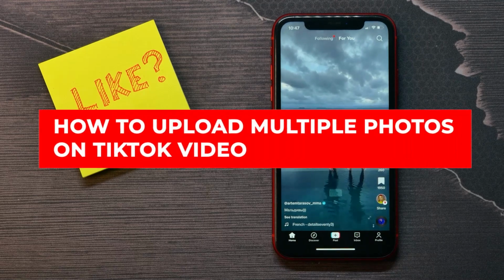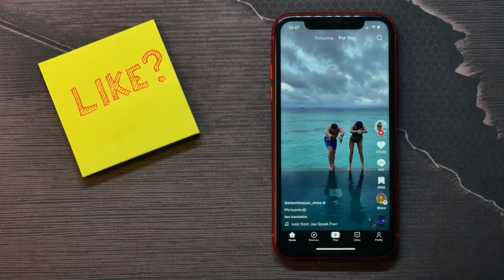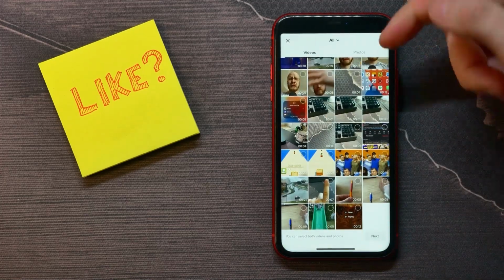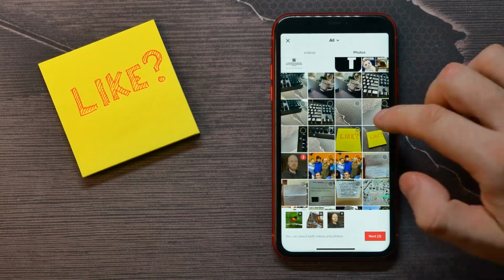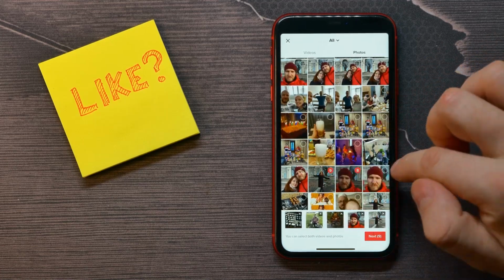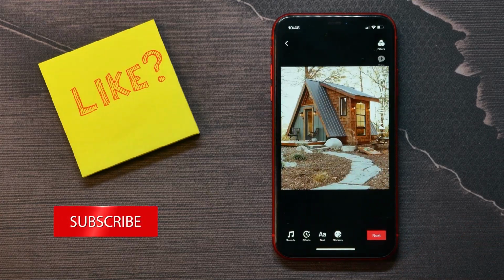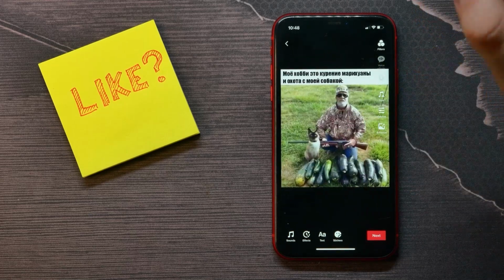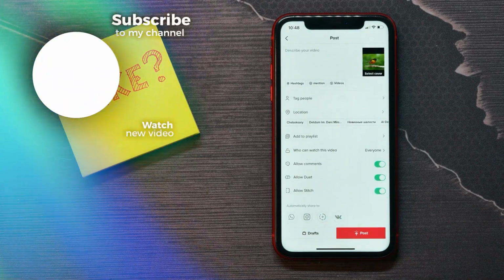How To Upload Multiple Photos On TikTok Video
In this video i show simple way How To Upload Multiple Photos On TikTok Video